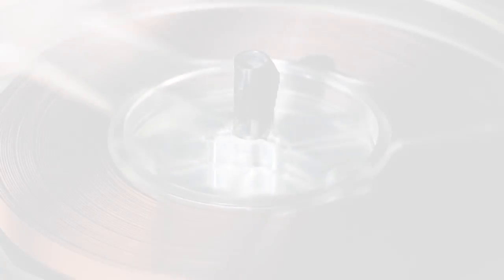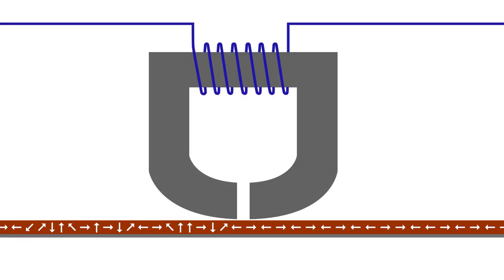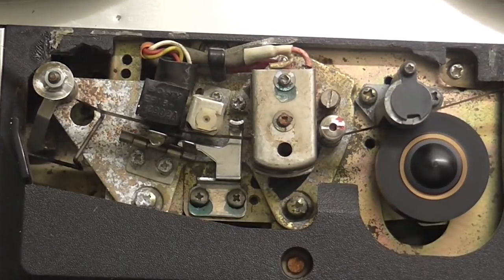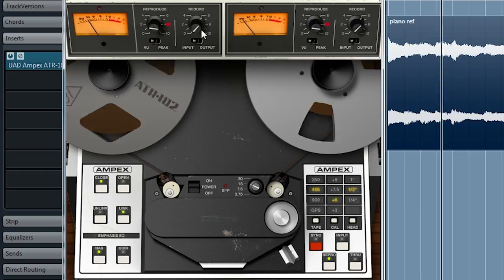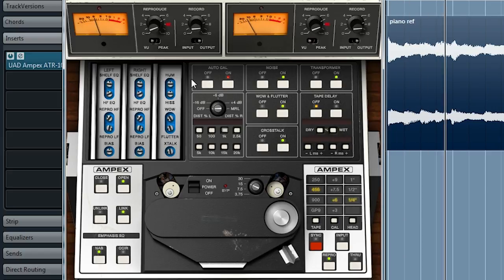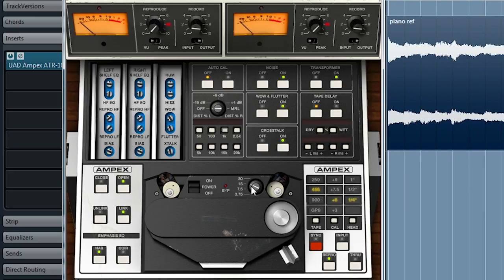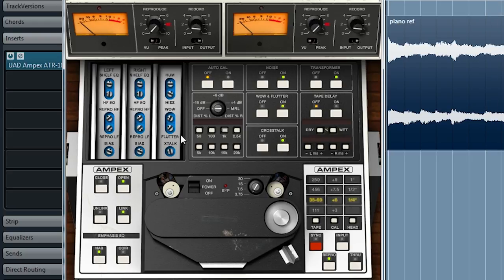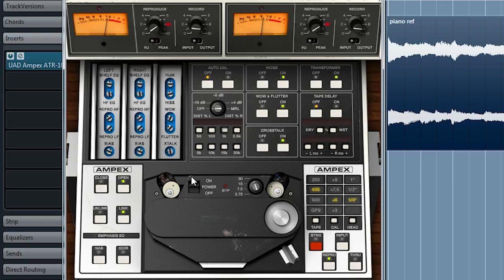How TAPE MACHINES Work! And walkthrough of Universal Audio's Ampex ATR-102.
We talk all about tape recording: the science, the effect on sound and its prevalence in modern recording. I also show you how to use it in the context of a digital environment via Universal Audio's Ampex ATR-102 emulation.